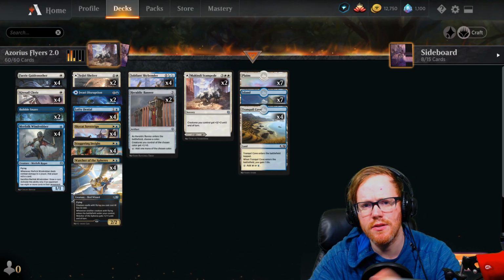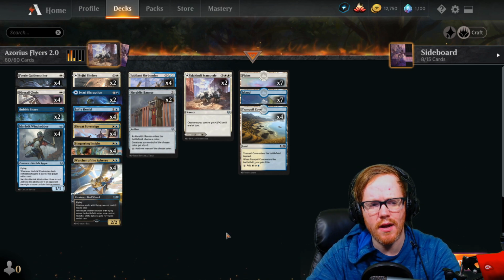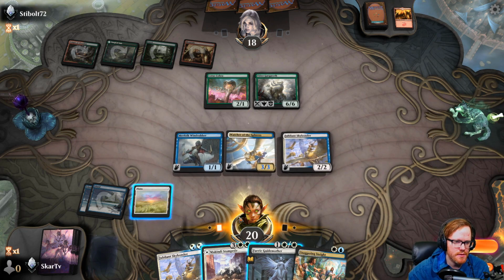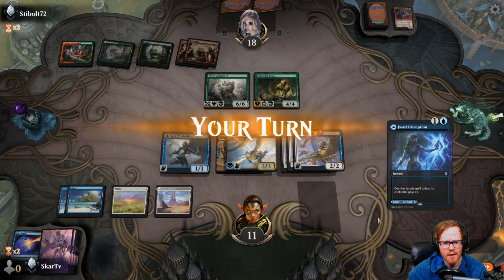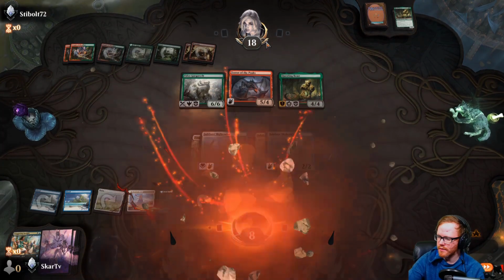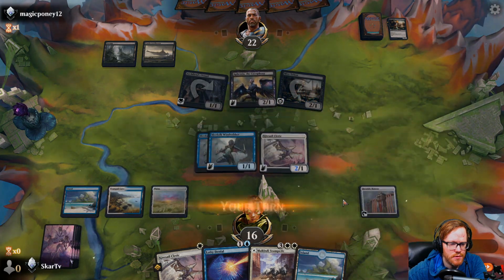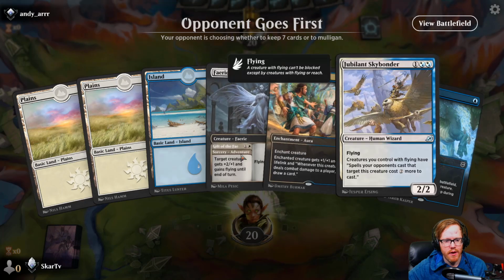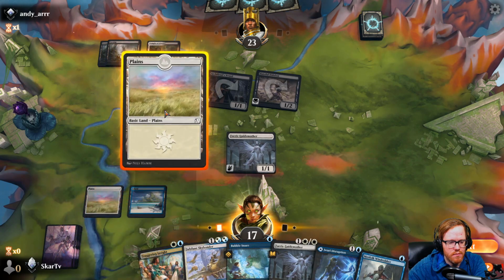Is This Still a Deck? Azorius Flyers | Zendikar Rising Standard | Budget Friendly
In today's video, we are diving into azorius flyers and seeing post rotation if this is still a deck that can work with the tools we have in standard. This deck is very budget-friendly as it only plays 4 rares in the initial build. Overall this isn't as good as the azorius flyers from pre-rotation as we lost one key card which is rally of wings which allowed us to react or surprise our opponent and when we attack in and untap our creatures in case we need to block.

Socials